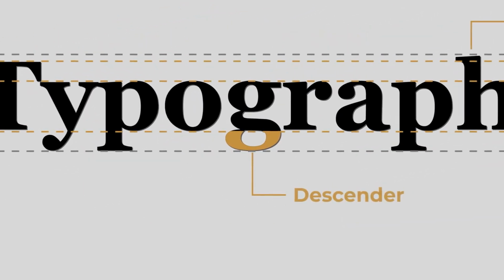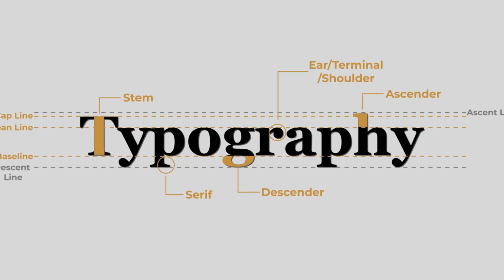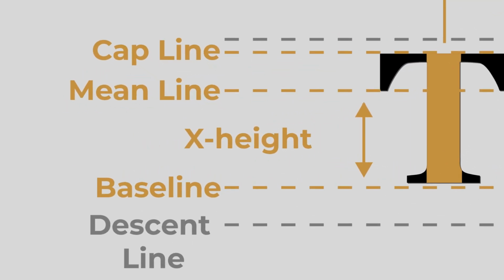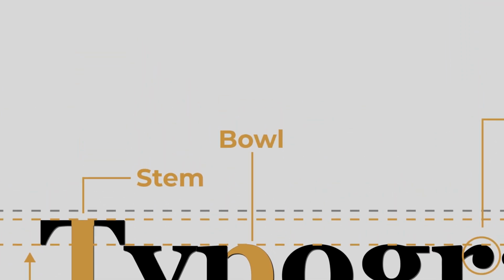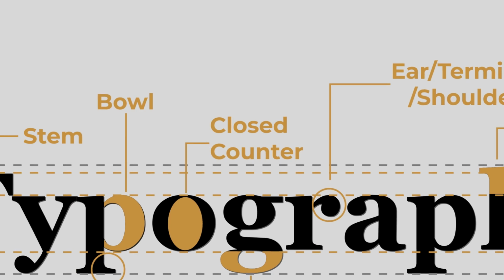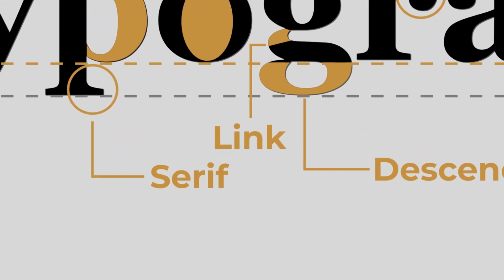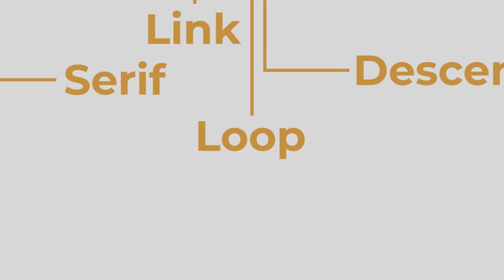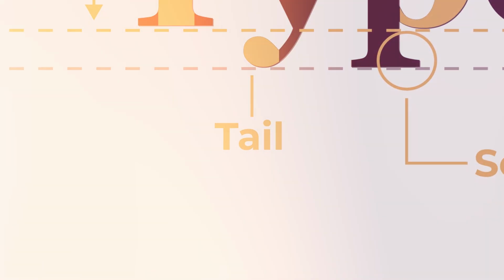The Anatomy of Typography - Part 2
The Anatomy of Typography | Typography Tutorial

"Discover The Anatomy of Typography in this comprehensive typography tutorial! Perfect for graphic design enthusiasts, this Illustrator tutorial explores the basics of typography, key type components, and typography trends for 2025. Whether you're learning what typography is or enhancing your design skills, this video has you covered!